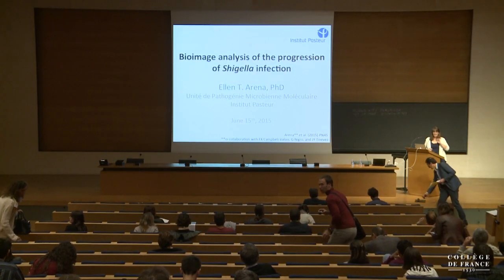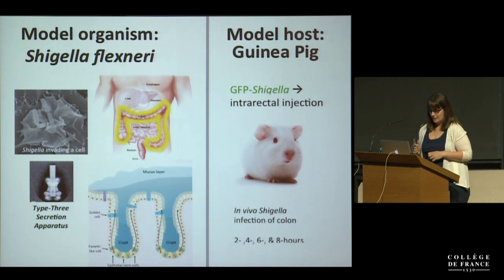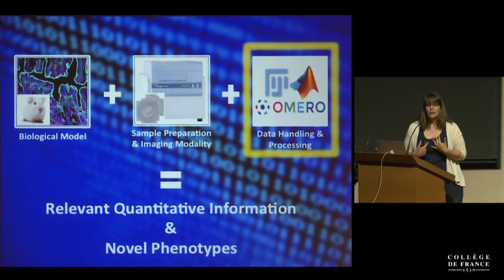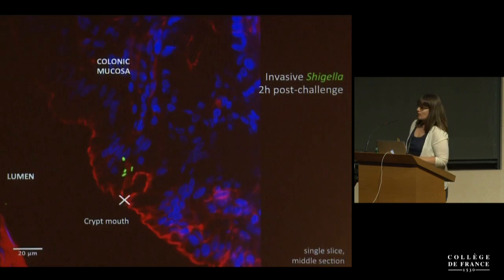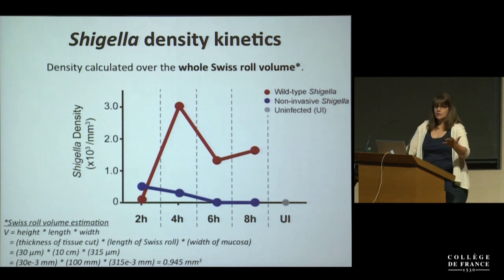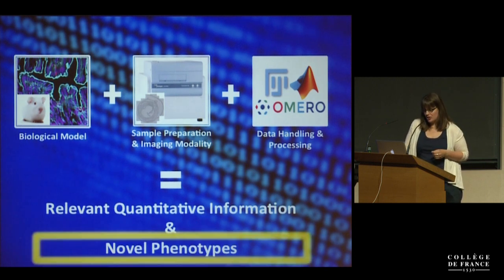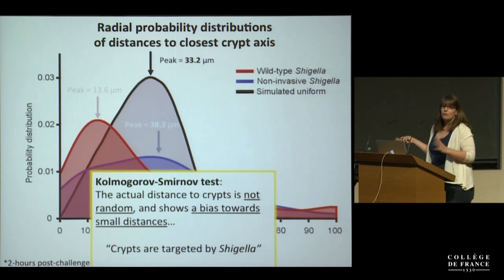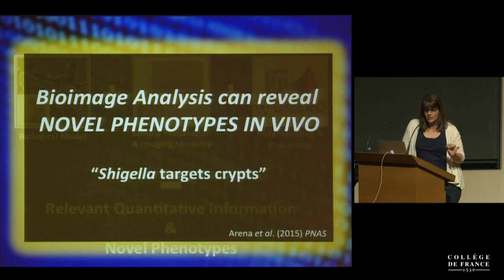Seeing Is Believing - 3: From Ultra Small Images to Ultra Big Data (4) - P. Sansonetti (2014-2015)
Colloque 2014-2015 : Seeing Is Believing - 3: From Ultra Small Images to Ultra Big Data
Conférence du lundi 15 juin 2015 : Bioimage Analysis of the Progression of Shigella Infection

Intervenant(s) : Ellen T. Arena, Institut Pasteur, Paris